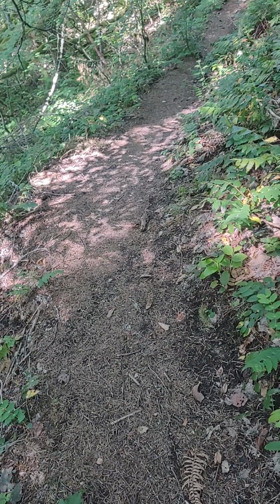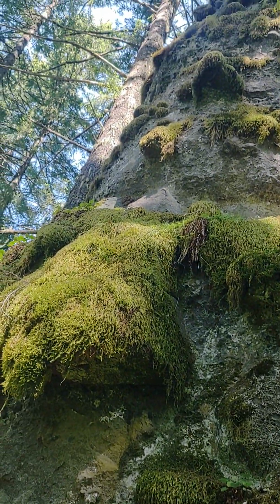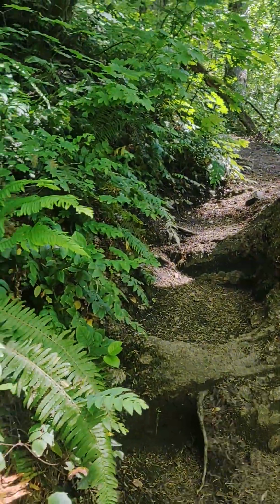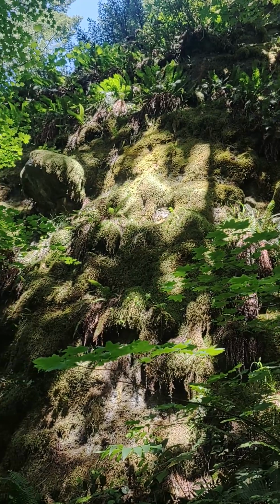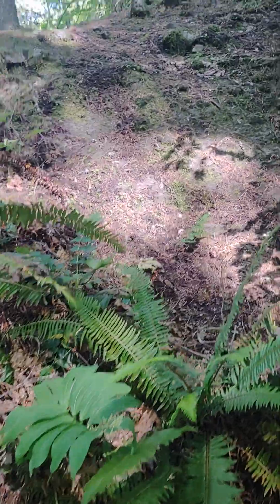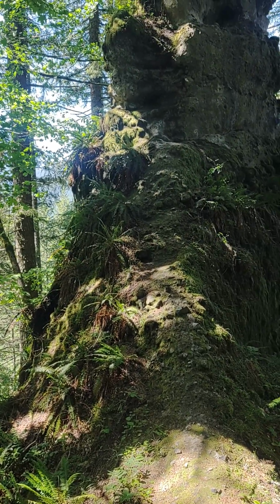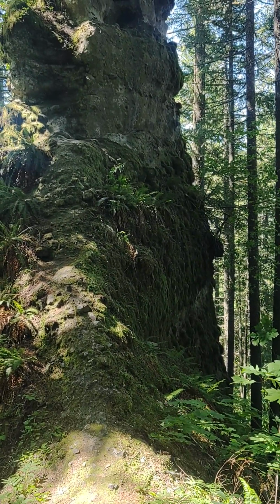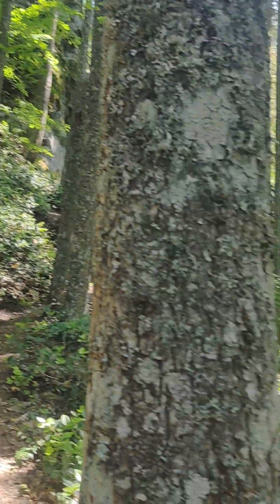Castle Canyon 1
clip from my hike up the Castle Canyon Trail